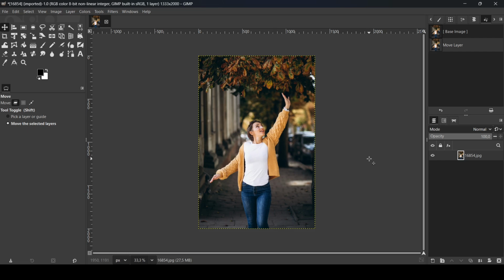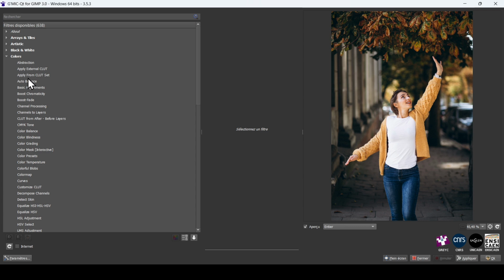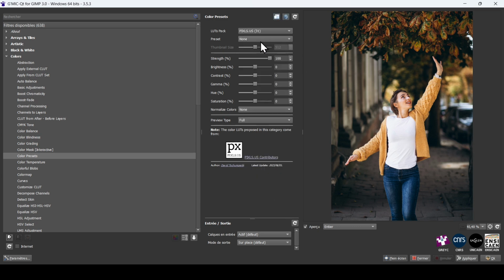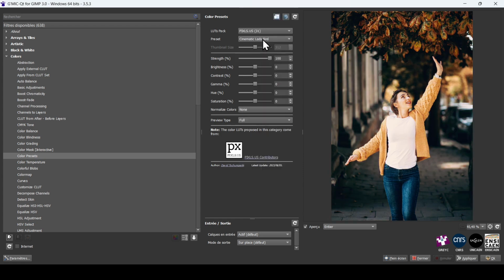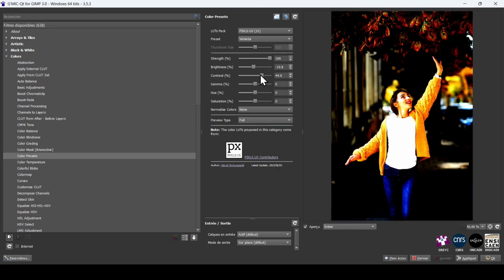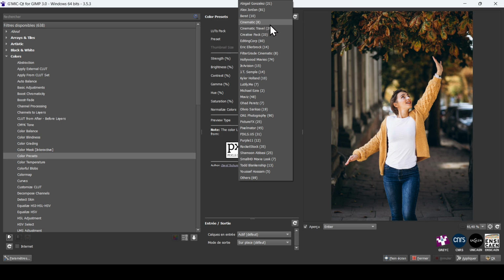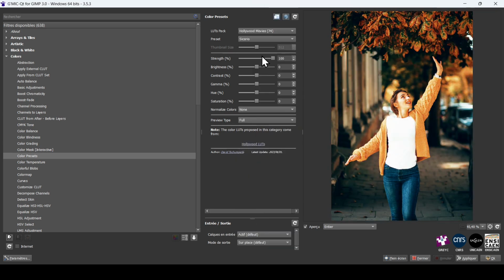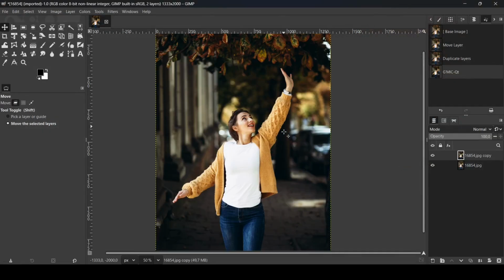How to Color Grade Photos in Gimp using G'MIC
Hi, today in this Gimp tutorial, we are going to learn to Color Grade Photos in Gimp using G'MIC.